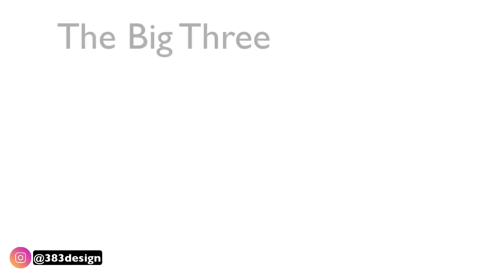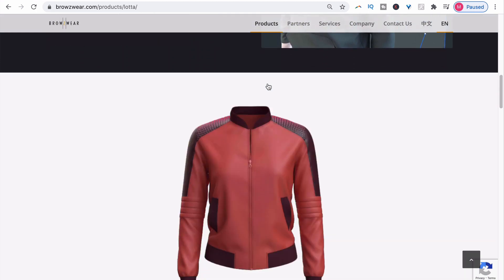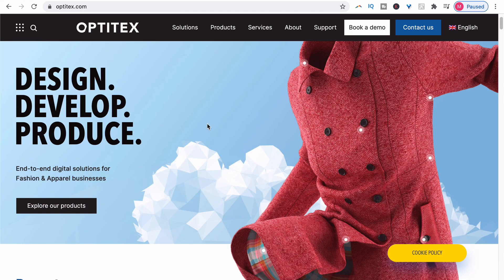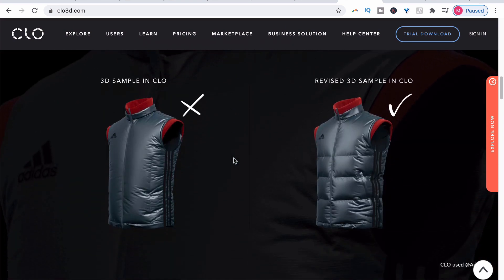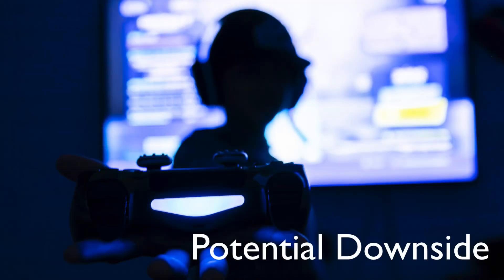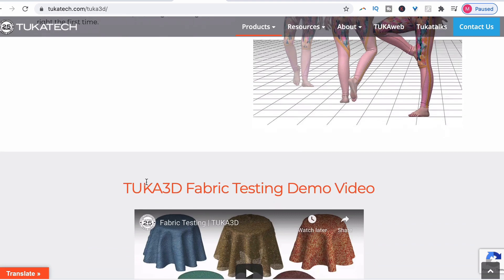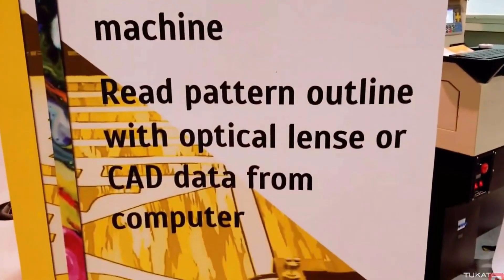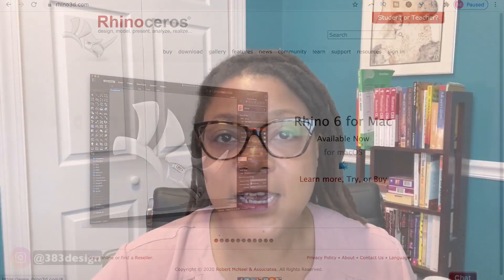Browzwear Optitex or Clo3D Which 3D Fashion Design Software is Best?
In the current fashion industry, 3D fashion design software is super important. But there’s a lot of options: browzwear, optitex, clo3D, tuka3d, rhino3D. So which is the best 3D fashion design software? If you’re a fashion designer or want to know how to start a clothing line, 3D virtual fashion is a great option to do it with less money, and it will help create more sustainable fashion design industry.